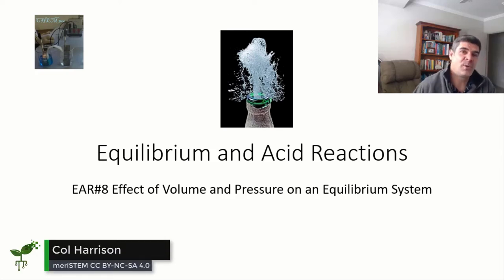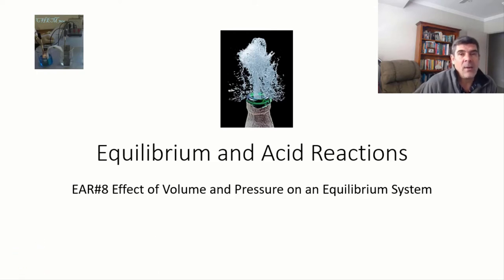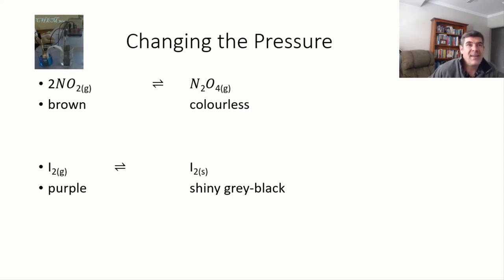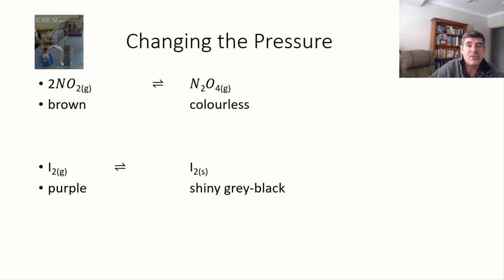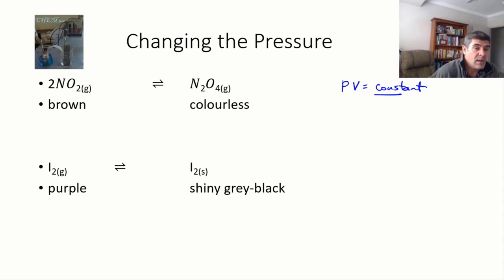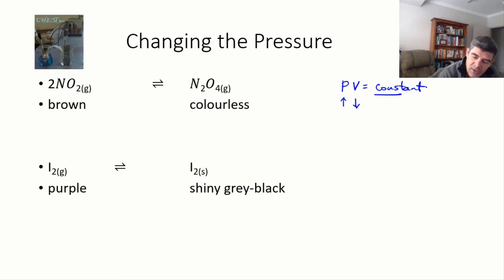Effect of Volume and Pressure on an Equilibrium System | meriSTEM